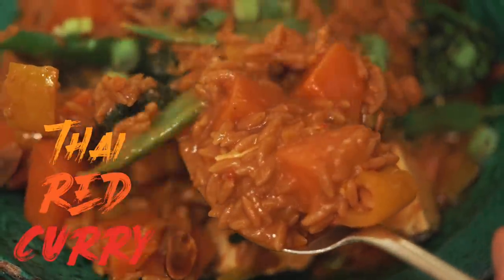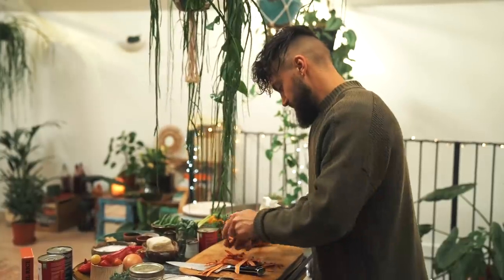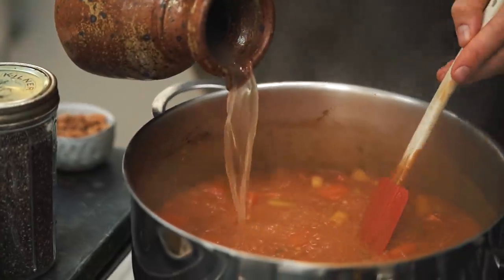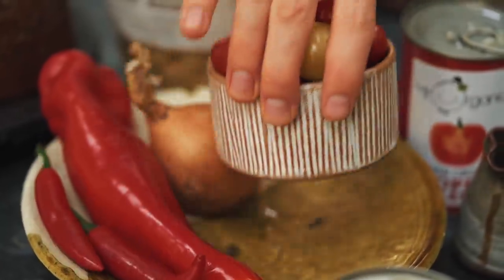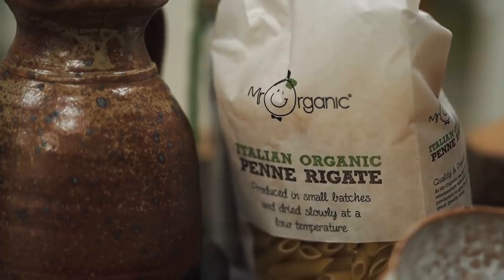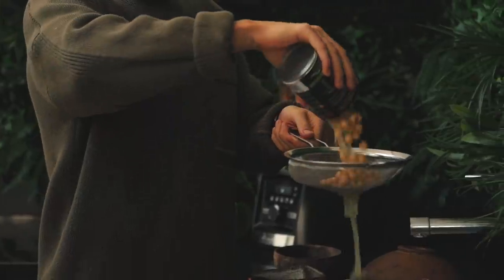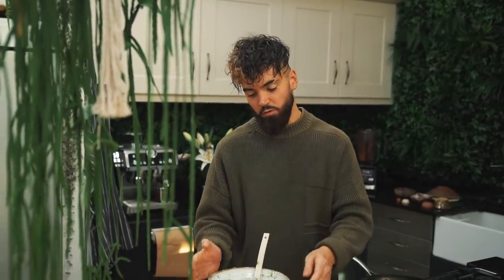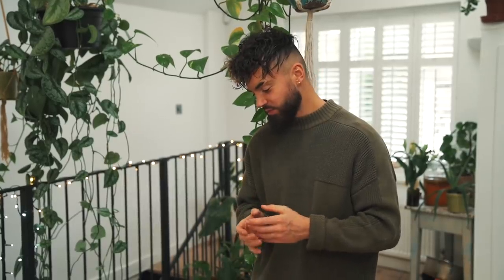Simple Evening Meals!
Perfect for Veganuary. 3 epic simple vegan family meals. 2/3 protein packed too!

follow mr organic on instagram @mr_organic

This video is kindly supported by Mr Organic